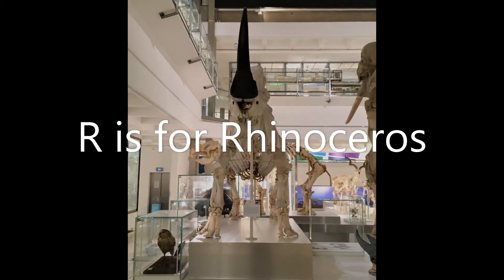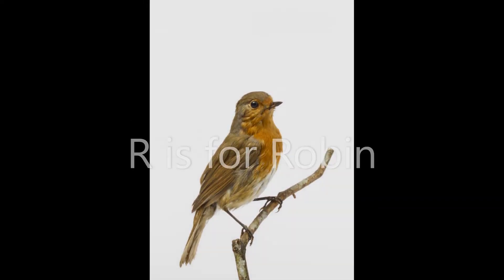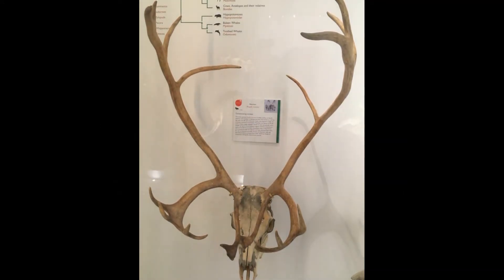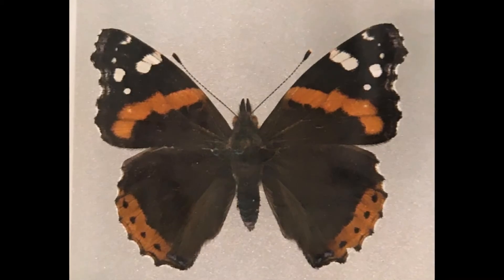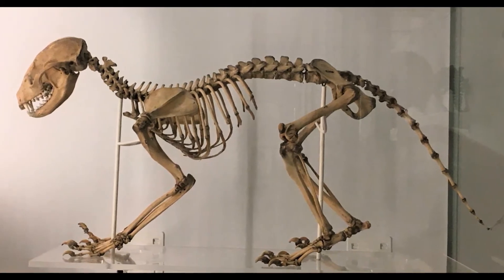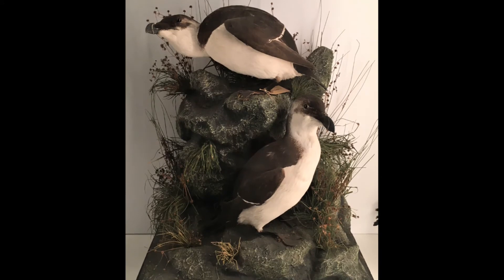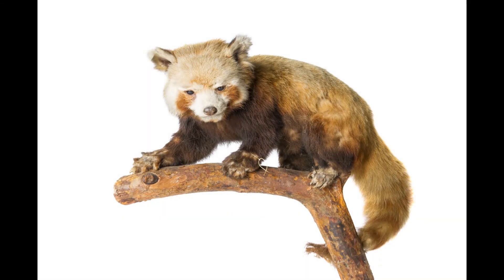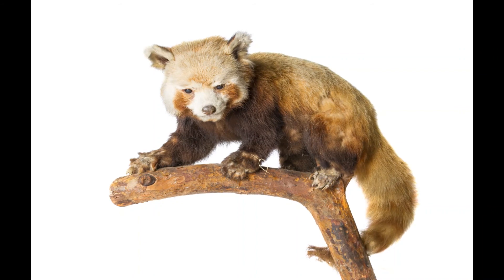Animal Alphabet R is for Rhinoceros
Tour the Museum of Zoology and make an animal alphabet with us. In this episode we explore the animals that start with the letter R.
R is for:
Rhinoceros
Robin
Reindeer

Red Admiral
Raccoon
Razorbill

and Red Panda.